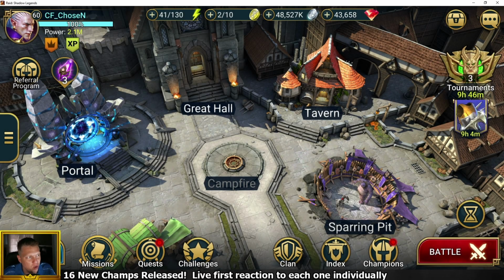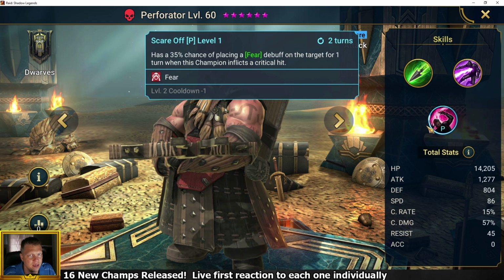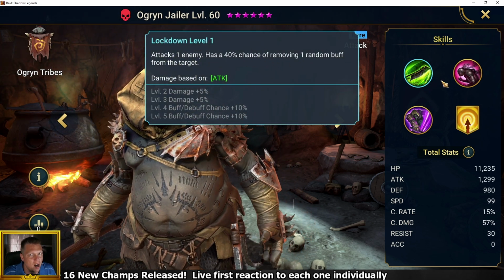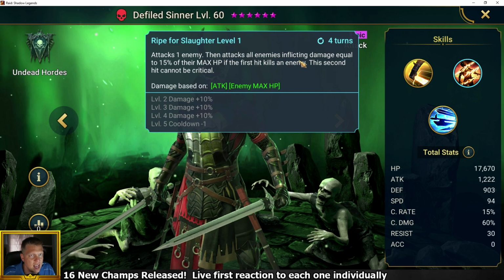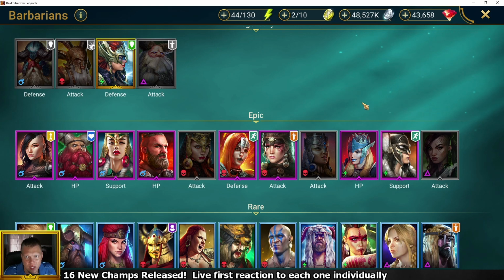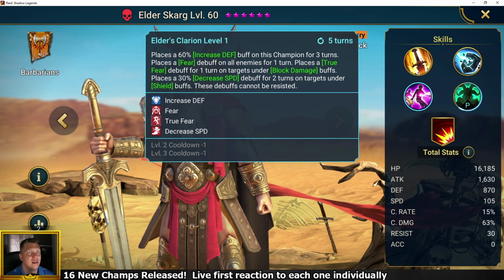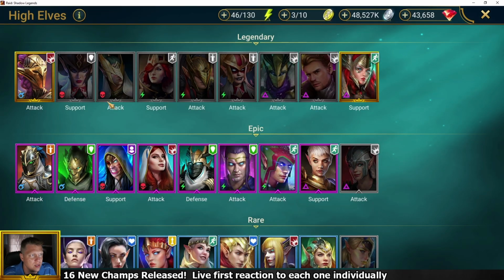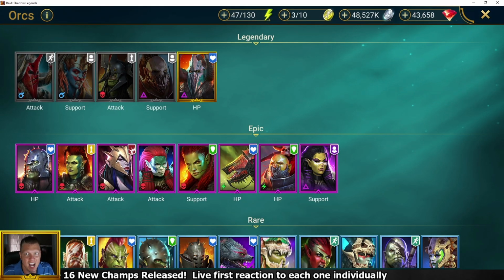RAID Shadow Legends | 16 New Champions | Live First Reaction / Review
Link to my Twitch stream where I'm live 4-5 times a week to help people learn the game and hangout!

Link to my personal Discord where my friends, clan-mates, patrons, and subs hangout.  Feel free to come join us!

🏆 Current Patrons 🏆

🥇 LEGENDARY 🥇
Chris Nevada
Imperius

🥈 Epic 🥈
Alexandrew Schmid
Deadezzy
Nevole
Punchfight
Russ Helms
SunBro Marcus
Xander_Kage

🥉 Rare 🥉
Alfredo Monteiro
Jistah Guy
KingOfNoize
Trick1961
thordcat

📱 Mobile Phone: iPhone XS (when not at home) 📱

💻 Gaming PC via Bluestacks (to record videos) 💻
Mouse: Razer DeathAdder
Keyboard: Razer Blackwidow Chroma v2
Microphone: Blue Yeti
Headset: HyperX Cloud
Processor: Intel Core i7-7700K Kaby Lake Quad-Core 4.2 GHz
RAM: CORSAIR Vengeance LPX 16GB (2 x 8GB) 288-Pin SDRAM DDR4 3000